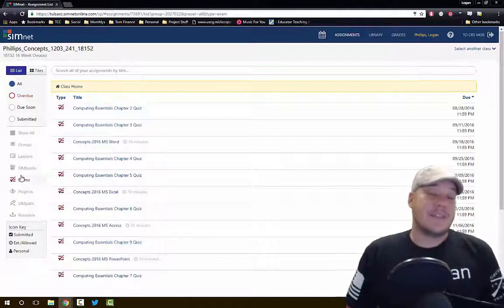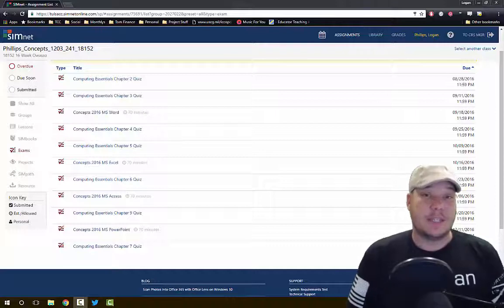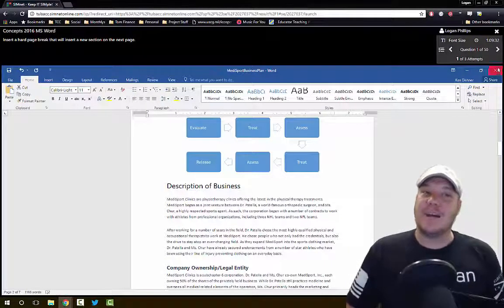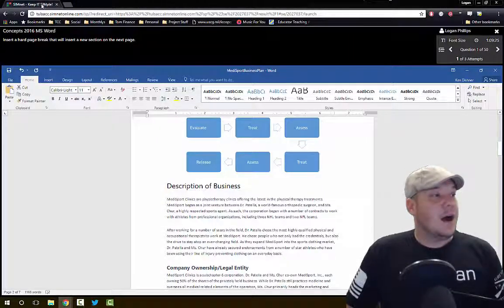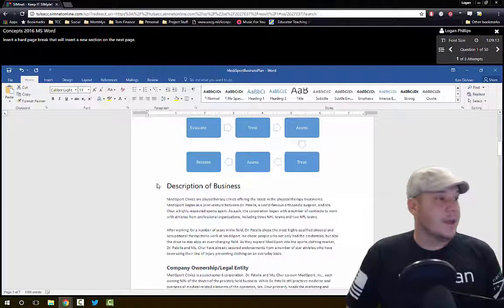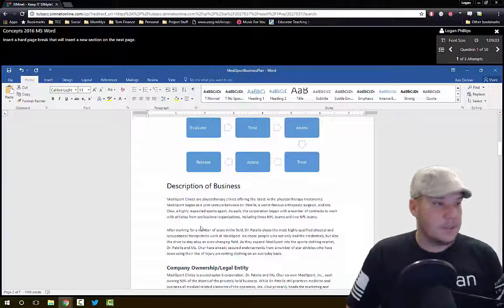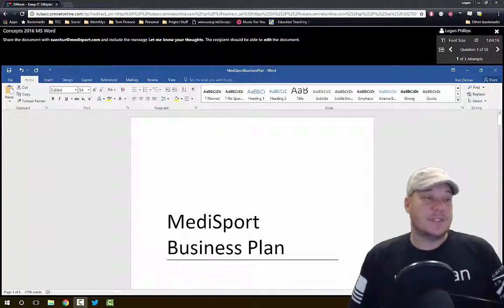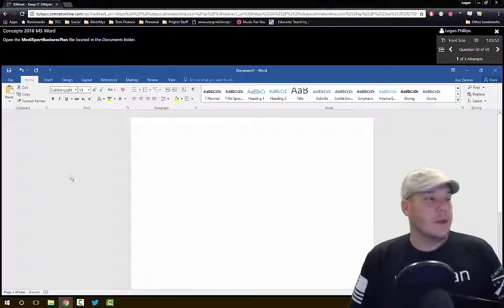201710 All Courses: Simnet Exams